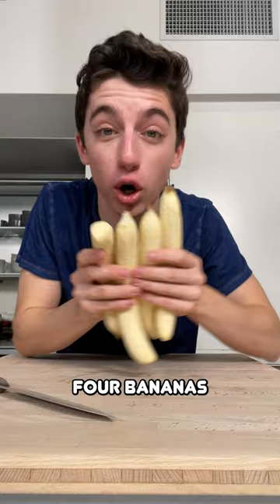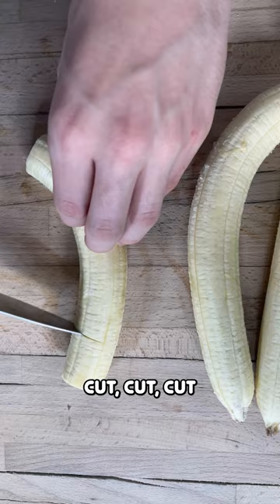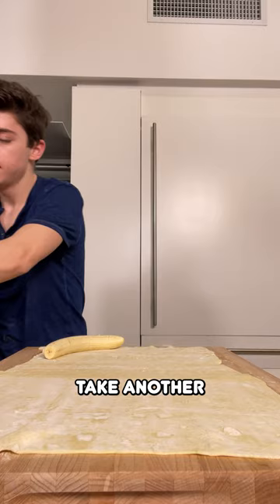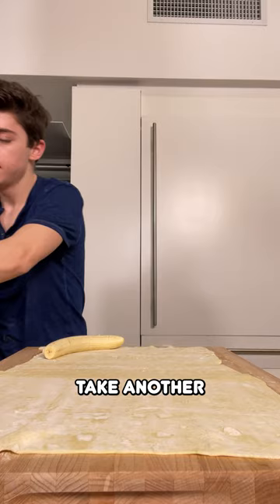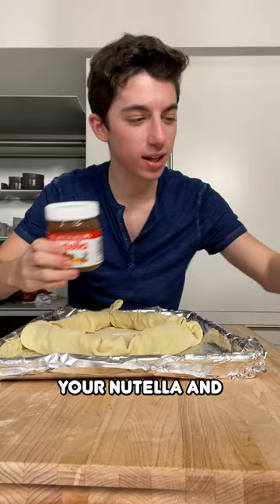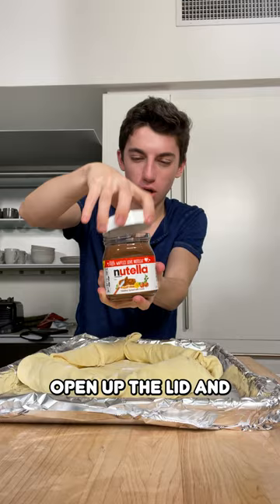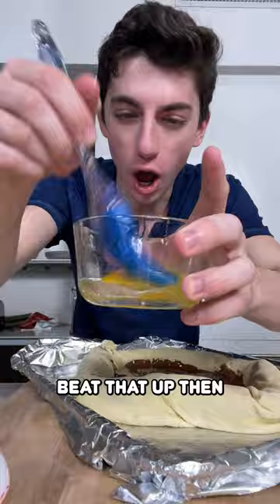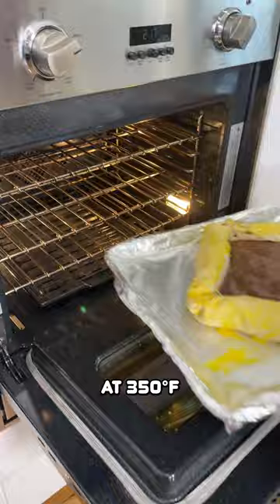Banana Nutella Bake